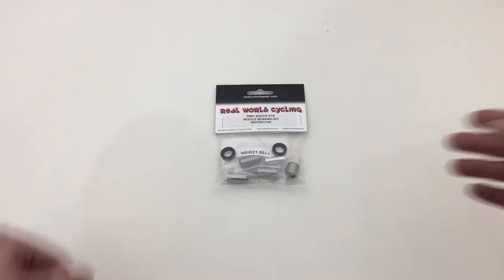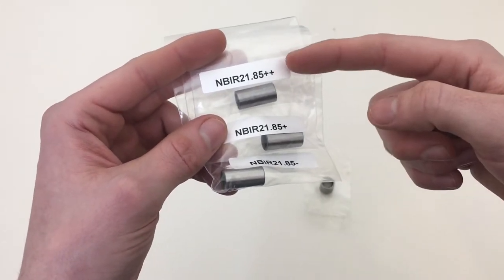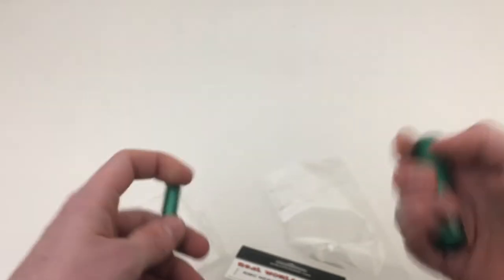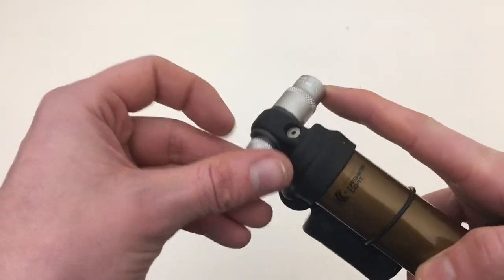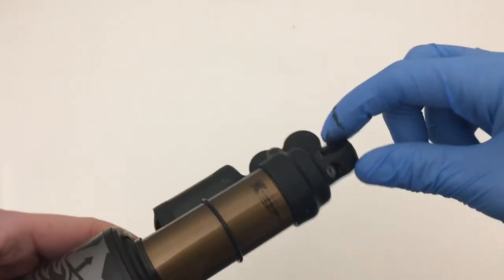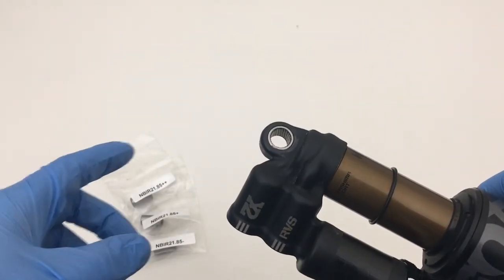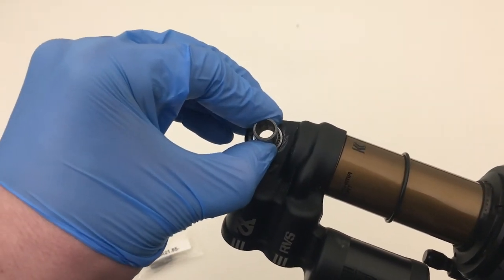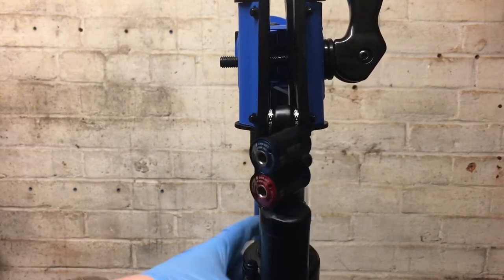RWC - Needle Bearing Kit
A look at the RWC (Real World Cycling) needle bearing rear shock kit.